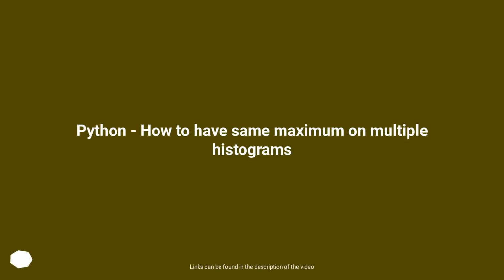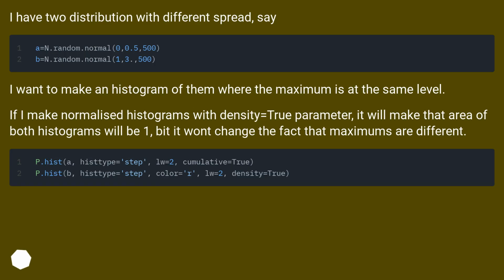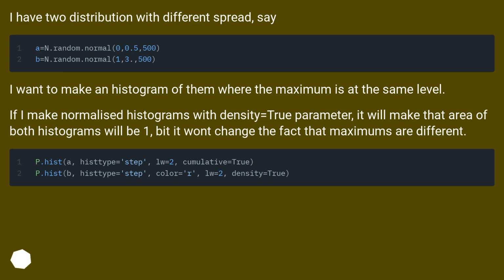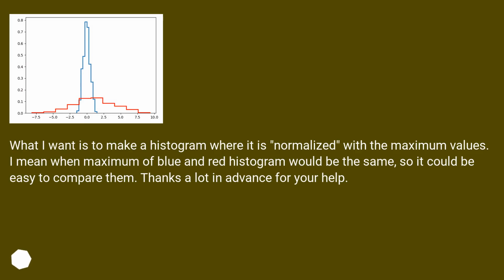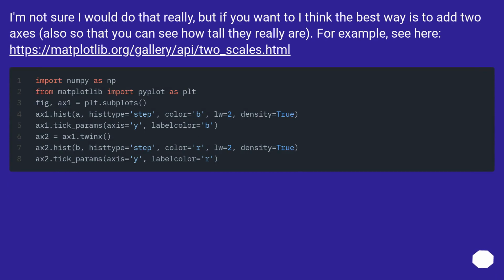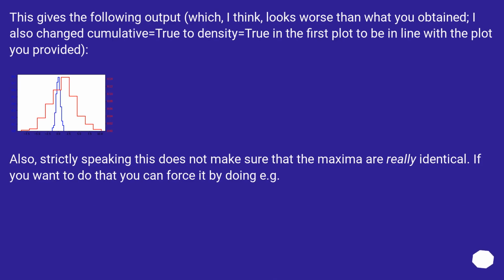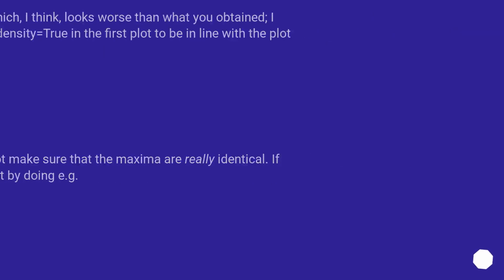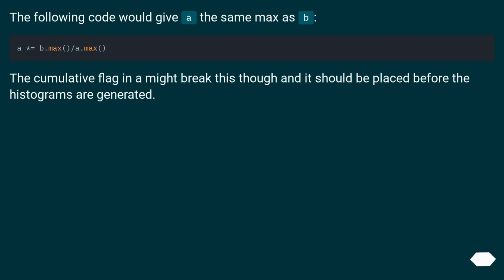Python - How to have same maximum on multiple histograms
Chapters
00:00 Question
00:54 Accepted answer (Score 3)
01:58 Answer 2 (Score 1)
02:19 Thank you